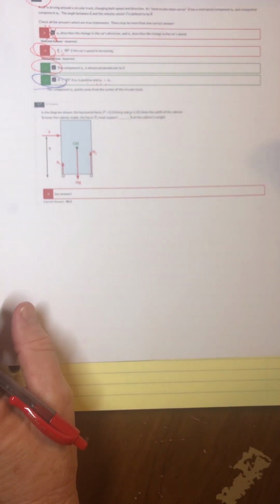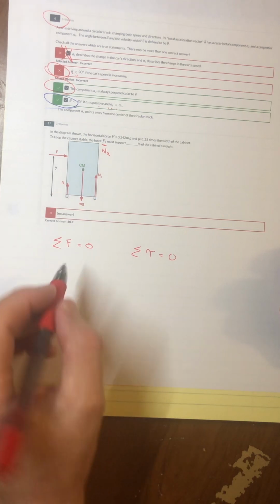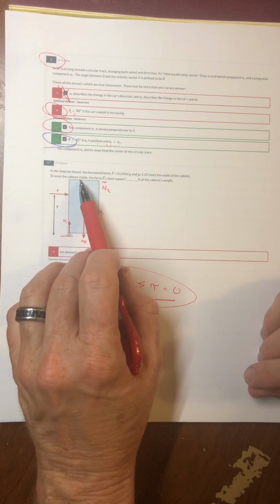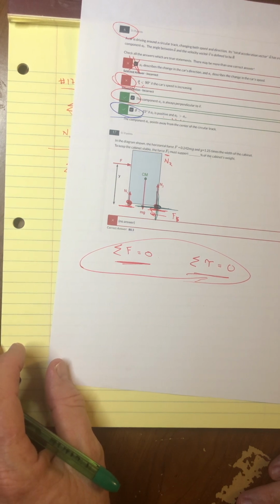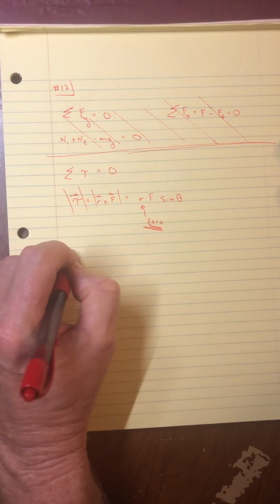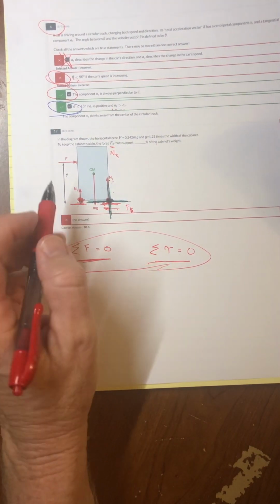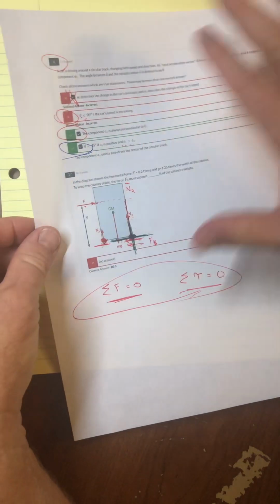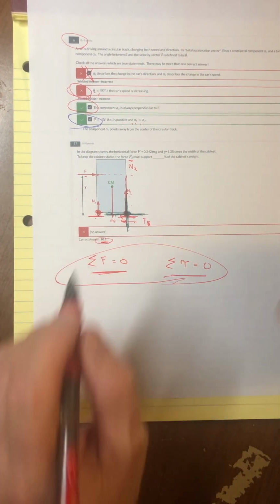Physics 121 final review problem 17